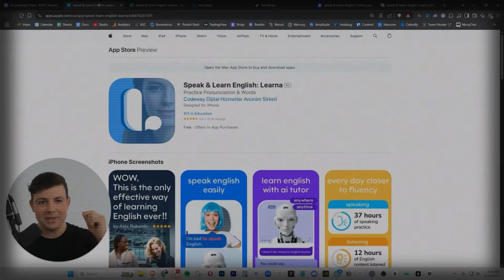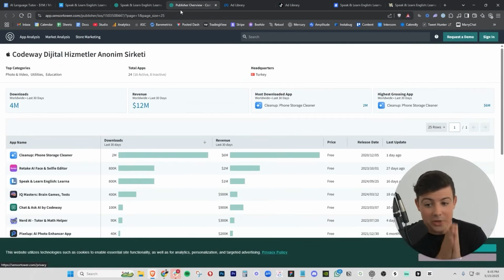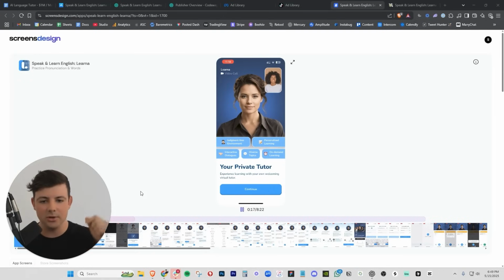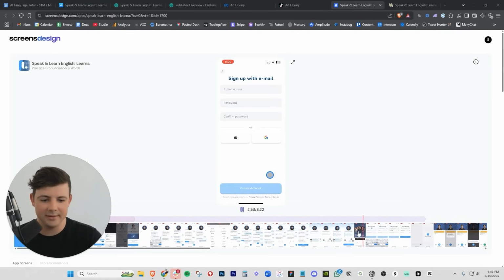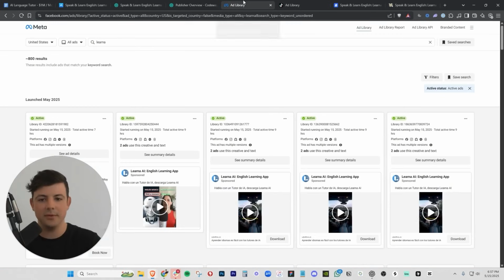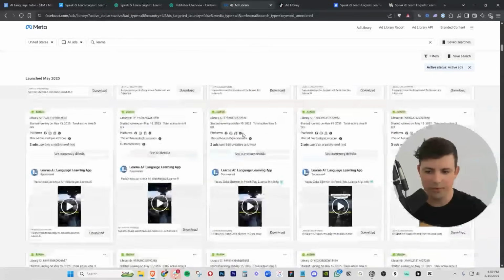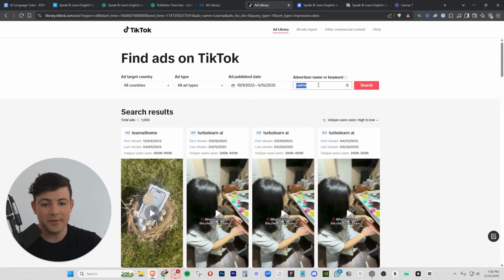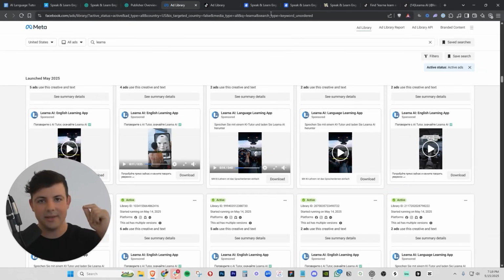This AI App PRINTS $1M/Month (Learn From This)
In this video I'm going to show you how a simple AI language learning app is making $1M/month and what you can learn from their strategy